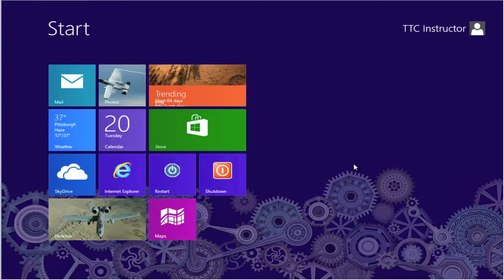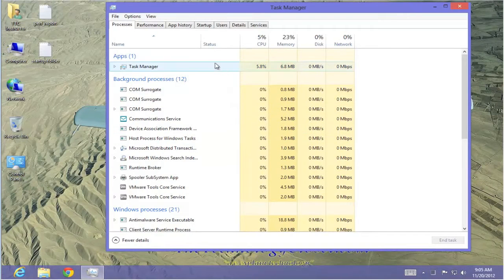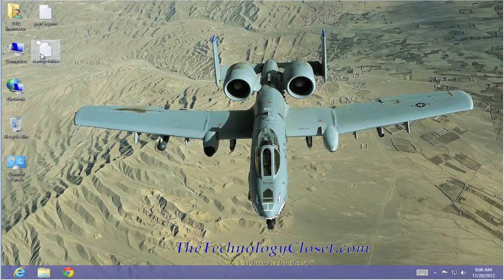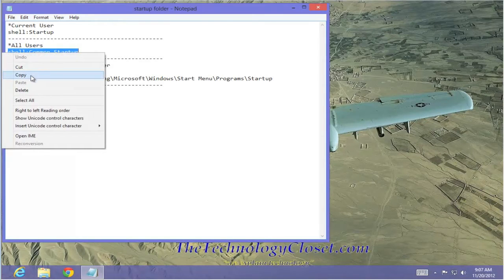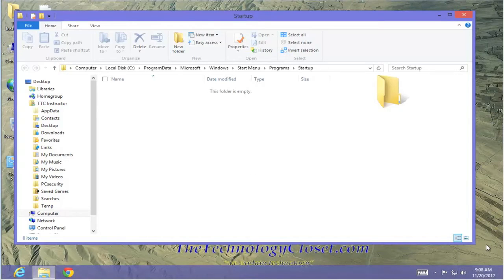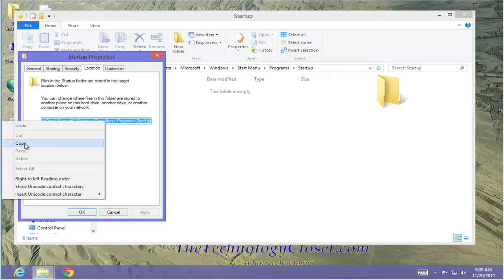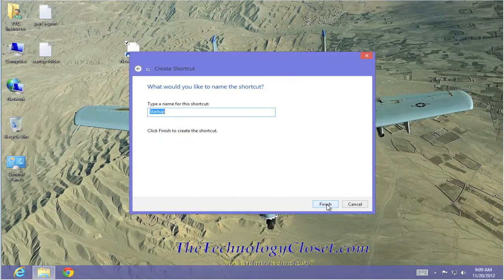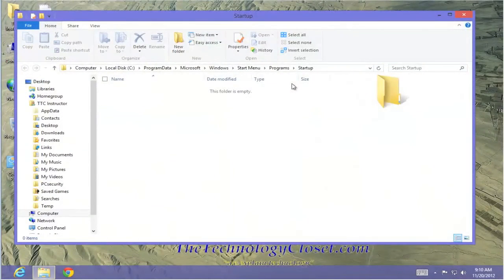QS83 - Pin Start Menu to Startscreen